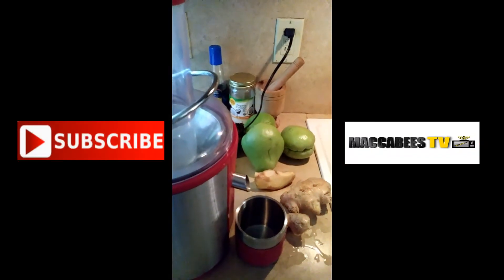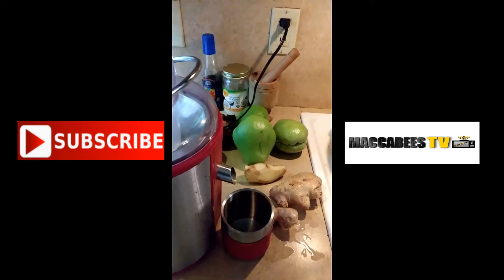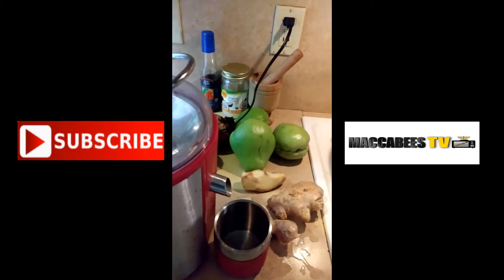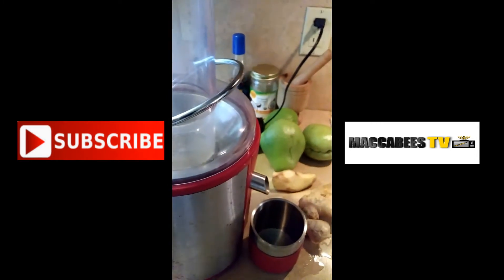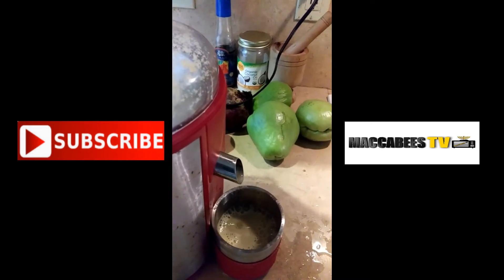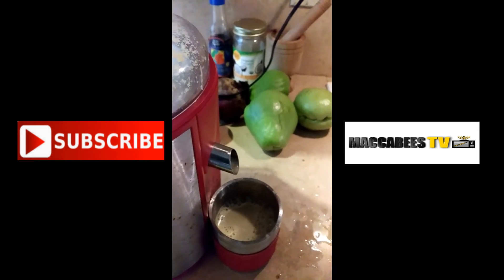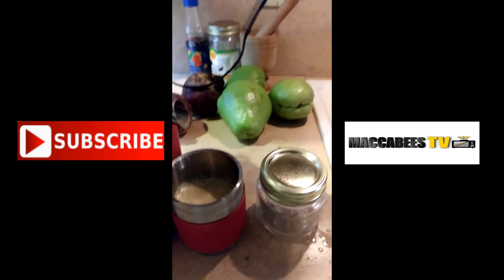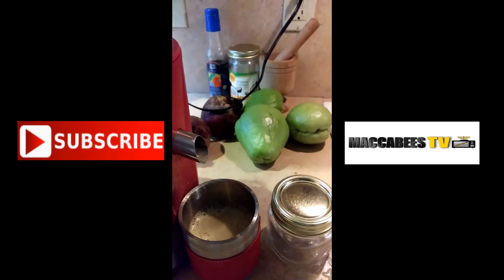How do I prepare Ginger?